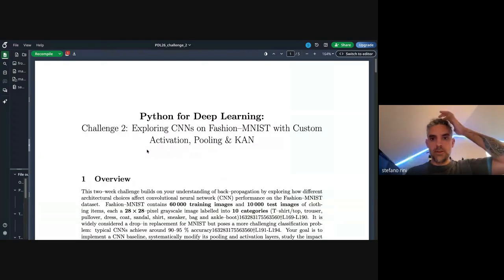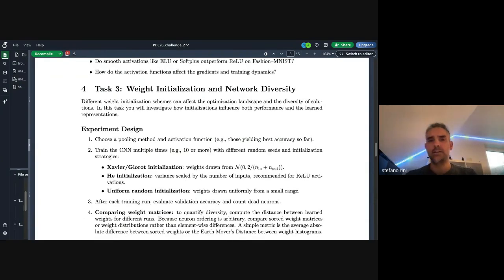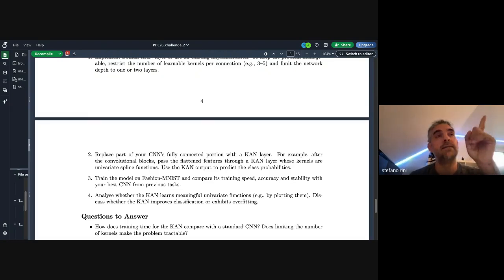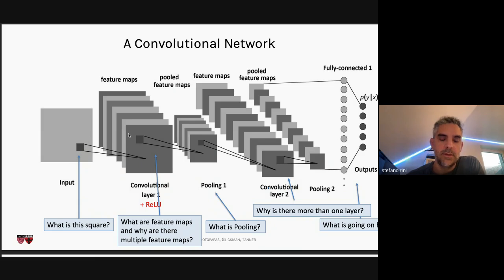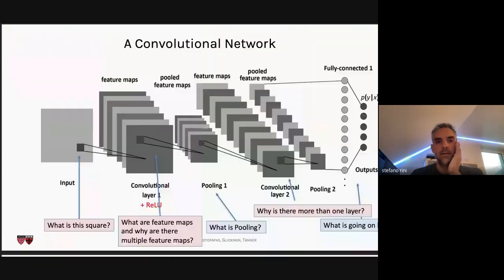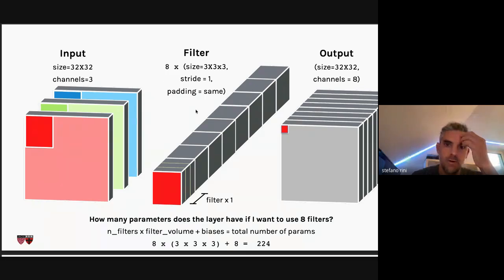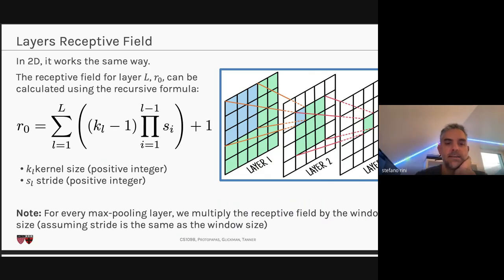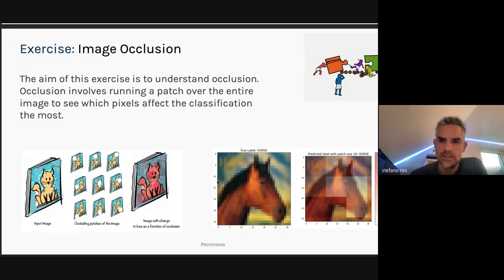Lab on Python for Deep Learning - 2026/04/15 07:05 CEST - Recording